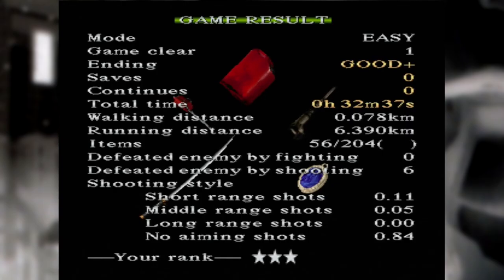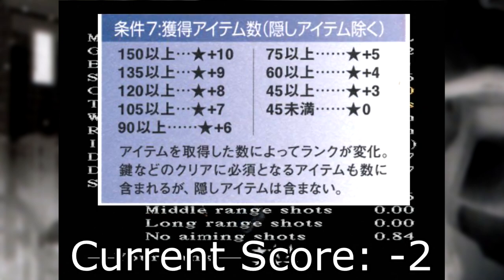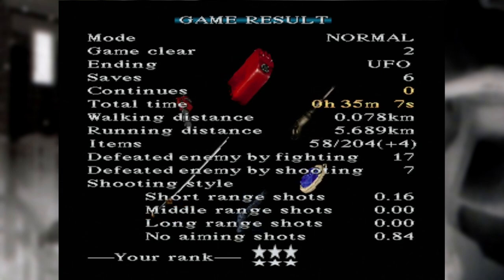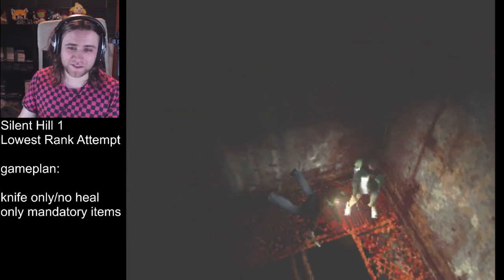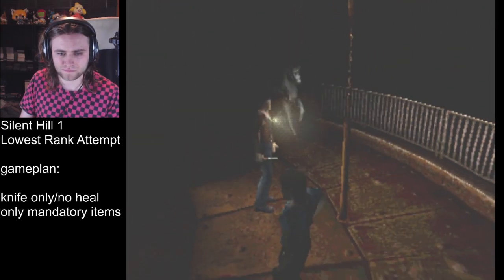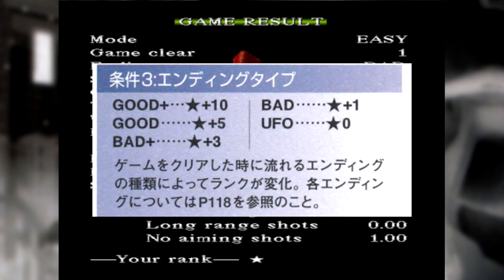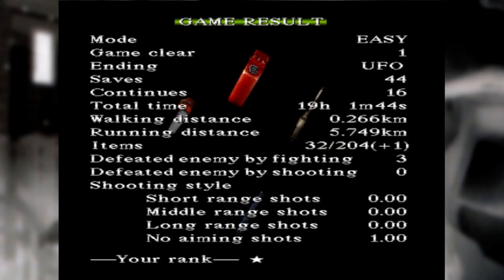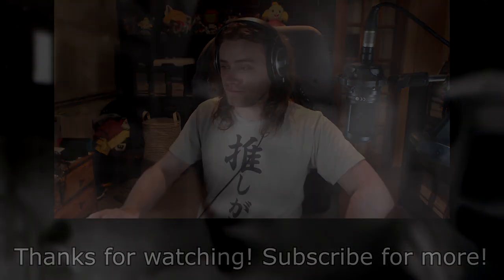Can You Beat Silent Hill 1 With A Zero Star Ranking?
Punchy obsesses over horror game scoring systems for 20 minutes.

Raw VoD of the run attempts (since the entire process was streamed) can be located on my stream archive channel here!